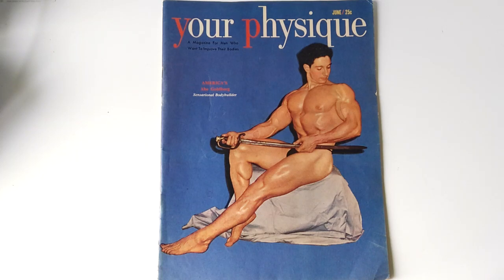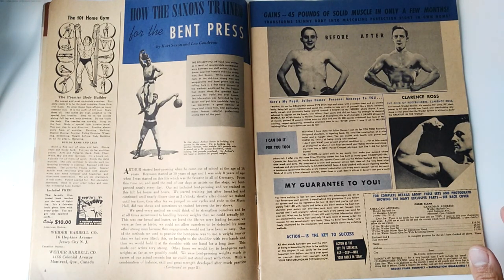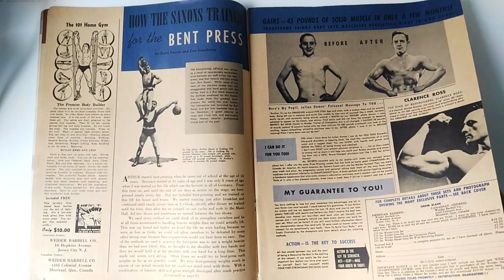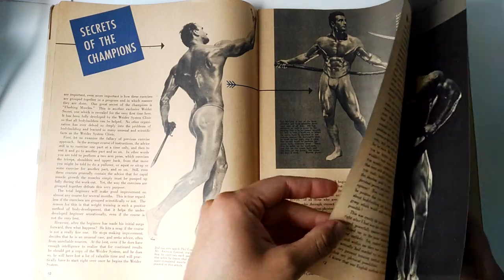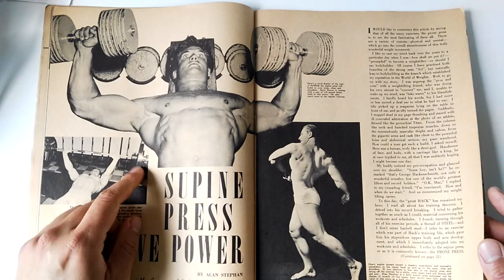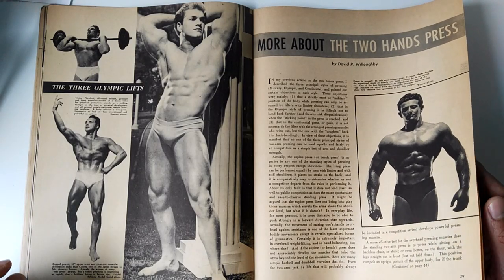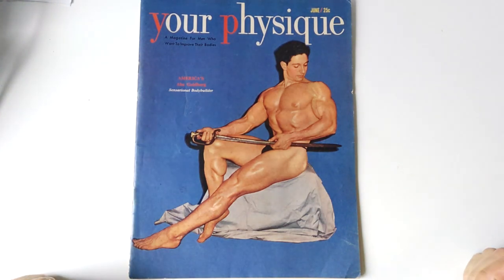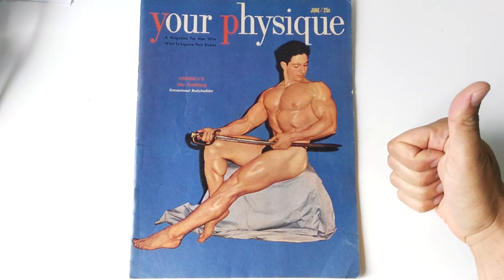Reg Park's Arm Routine! The Supine Press featuring Steve Reeves! Your Physique 1950 June!!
In this video I review this awesome issue of Your Physique, featuring excellent articles on the Saxon Brothers and how they trained for the Bent Press, Reg Park's Arms Routine, Steve Reeves' famous photo performing the Incline Press, as the Supine Press is discussed, and an awesome article on Ed Theriault, and how he developed his awesome triceps using the Tiger Bend. Enjoy